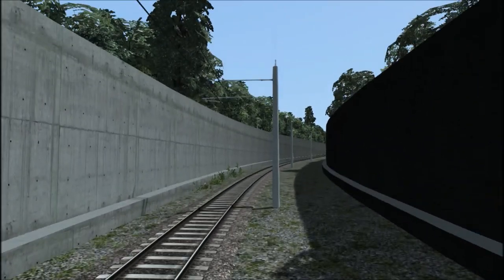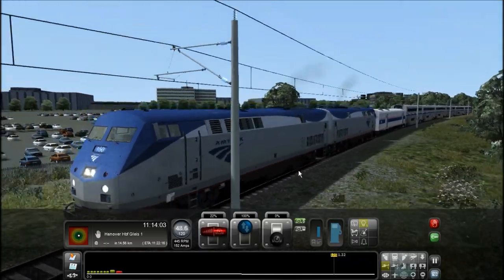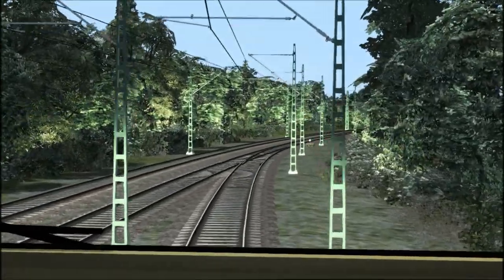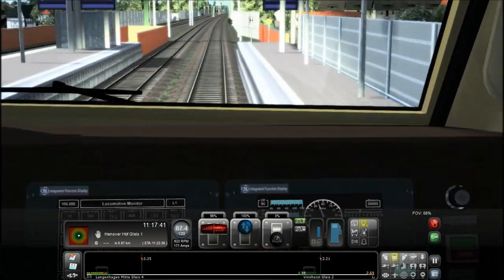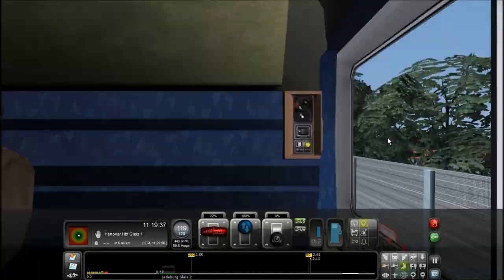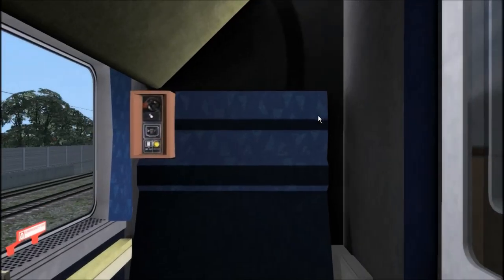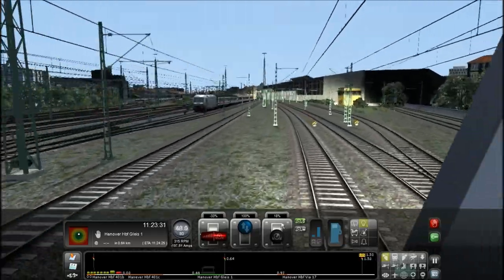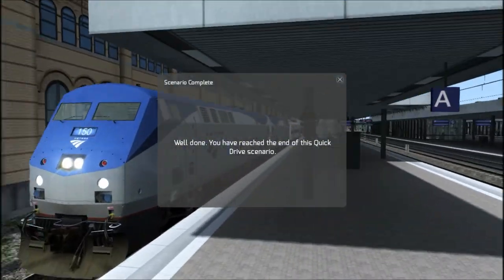LaZeR JET Plays... Train Simulator 2017 - Amtrak P42